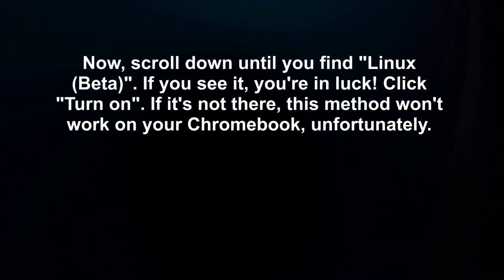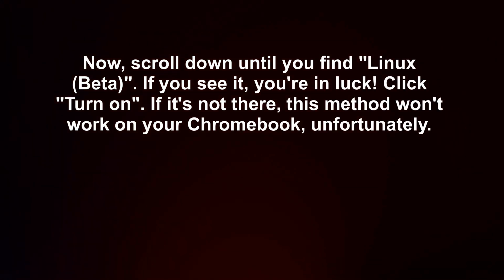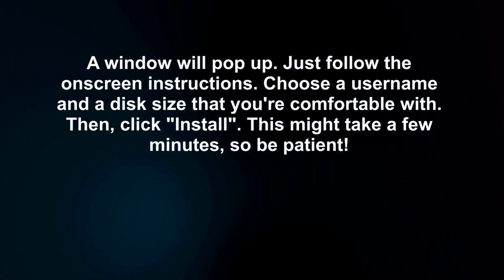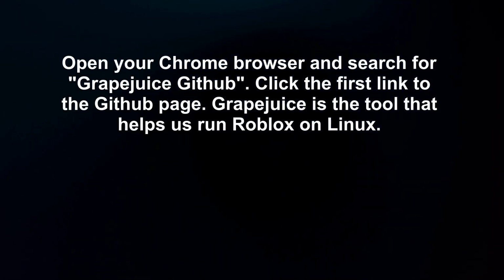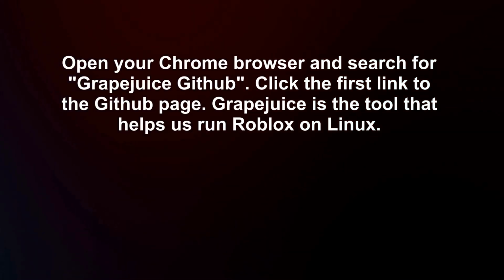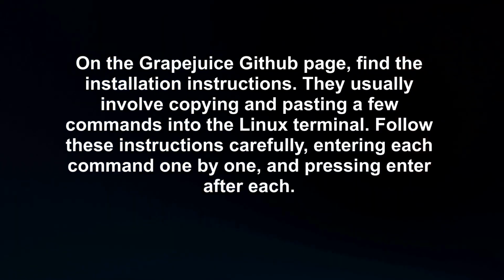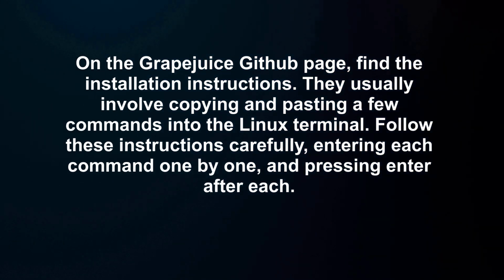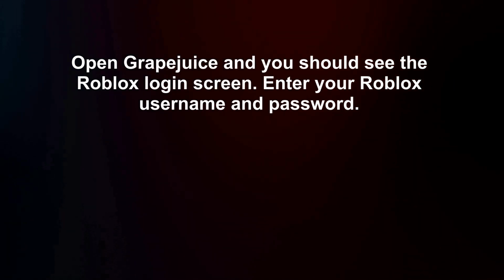Can You Play Roblox On School Chromebook - UPDATED!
Can You Play Roblox on School Chromebook? investigates the possibility of playing Roblox on school-issued Chromebooks, exploring any restrictions or limitations imposed by school administrators, suggesting potential workarounds, and offering advice on optimizing performance for a smoother gaming experience.

00:00 Intro
00:06 Open Chromebook Settings
00:12 Enable Linux (Beta)
00:19 Install Linux
00:26 Open Linux Terminal
00:29 Search Grapejuice Github
00:35 Install Grapejuice
00:43 Launch Grapejuice
00:46 Roblox Login
00:49 Play Roblox